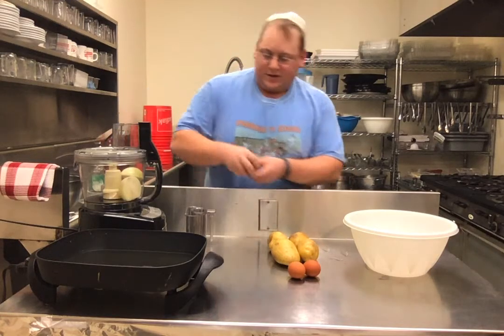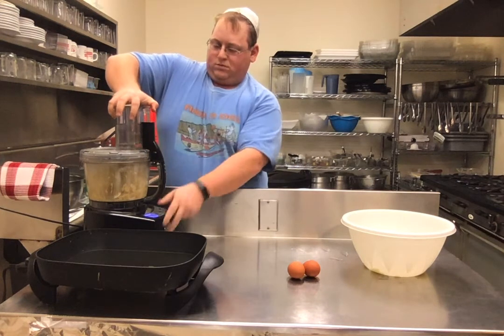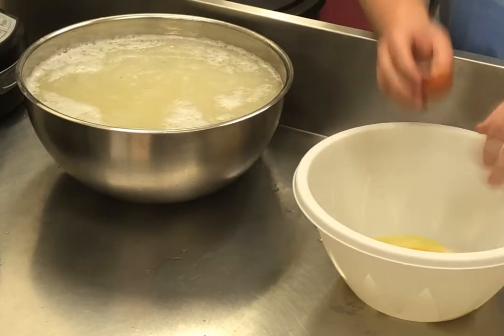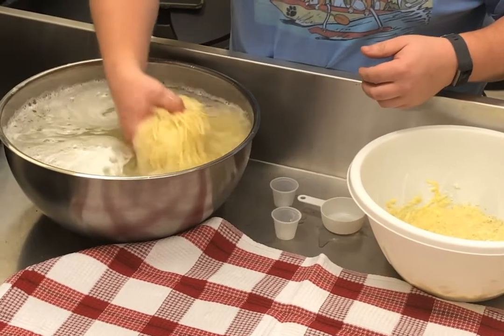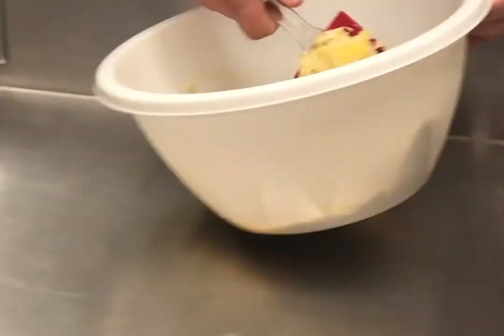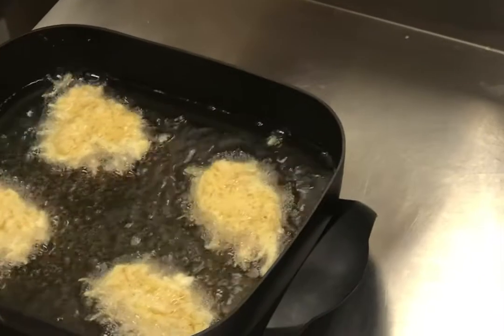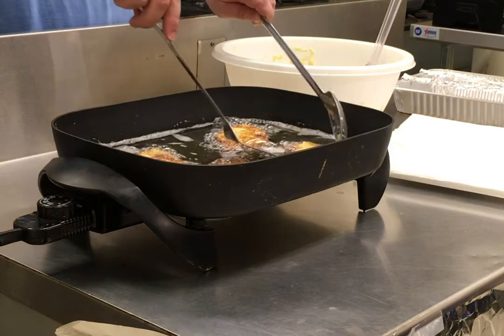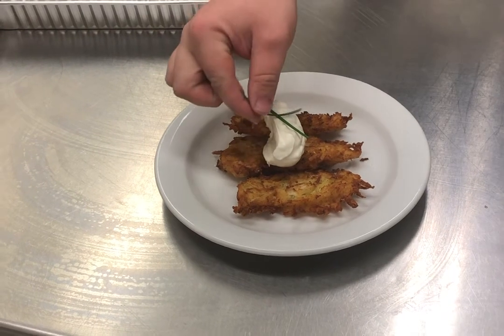Making Latkas with Josh Saxe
Chanukah 2020 - Making perfect latkes from scratch